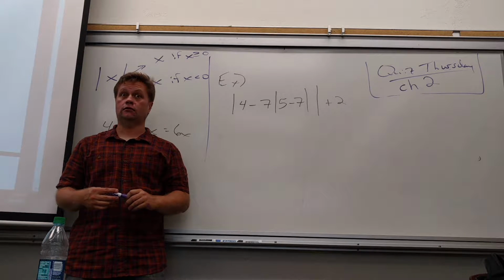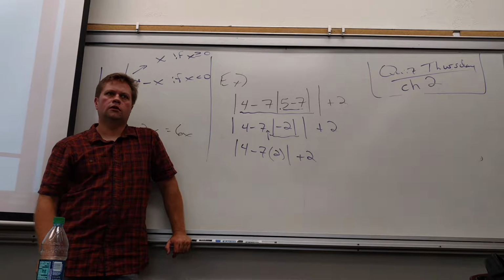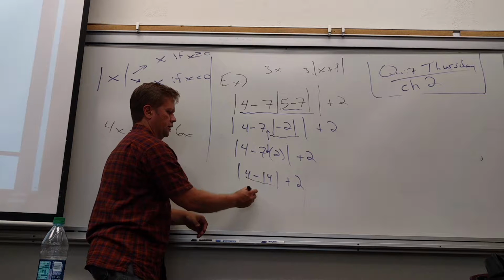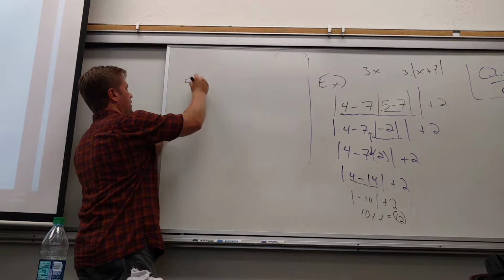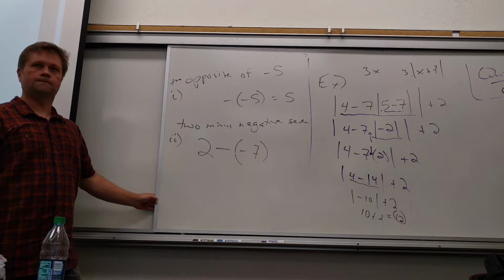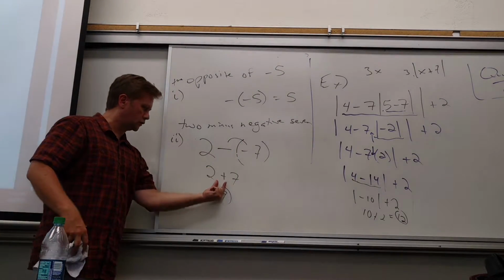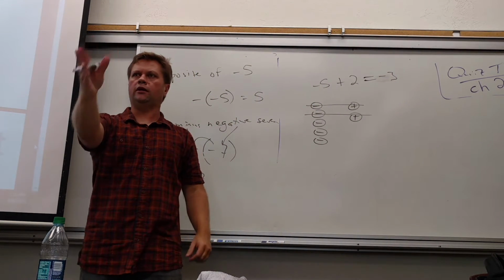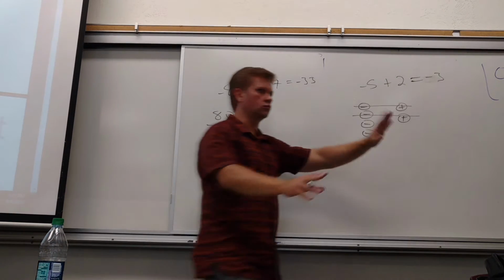Math 88, Sept 6 Lecture, Part 3